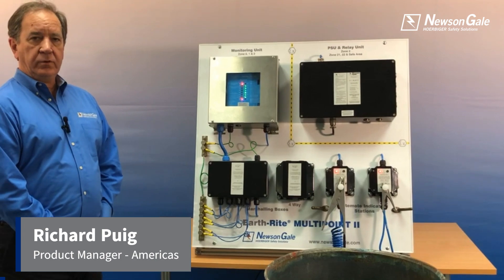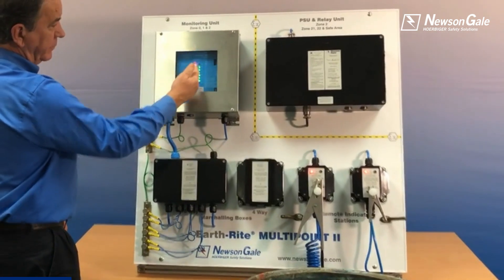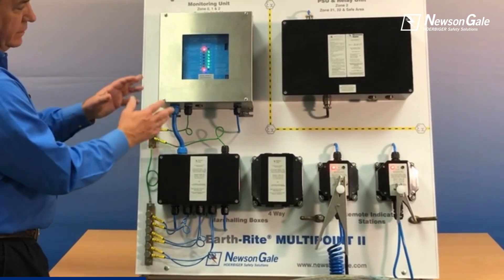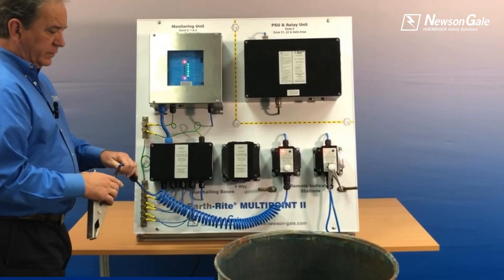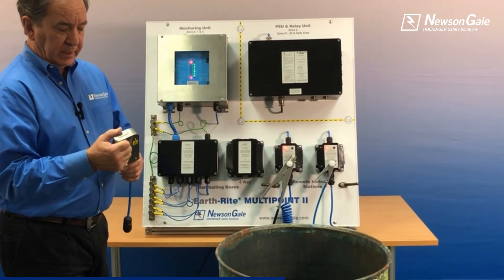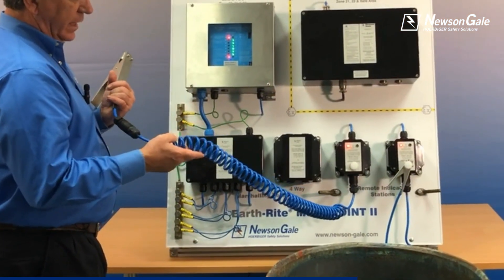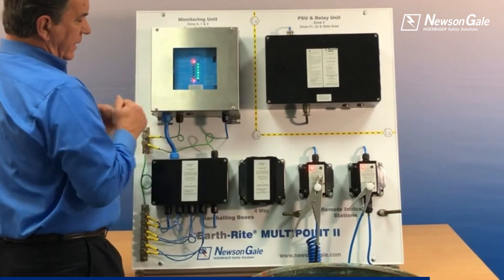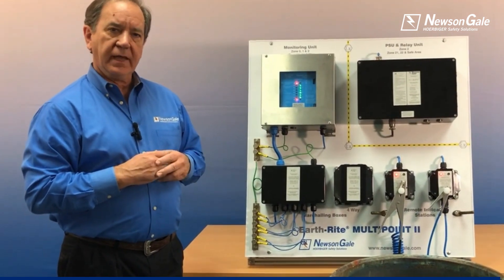Earth-Rite® MULTIPOINT II (US) - Ground and monitor up to 8 items of equipment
To ground and monitor multiple items of equipment at points like multi-drum loading stations and mixing stations, tote loading stations and railcar loading racks, a large number of conventional static grounding systems would be required to minimize the accumulation of static electricity.

In addition to flammable liquid and gas operations, powder processing equipment that typically includes interconnected pipes, fluid bed dryers, hoppers and micronizers would require multiple grounding systems. With the Earth-Rite® MULTIPOINT II up to eight individual items of potentially isolated equipment can be ground monitored simultaneously with a single static grounding system.

The system consists of a hazardous area monitoring unit that contains eight pairs of red and green LED indicators that verify when the equipment at risk of static charge accumulation has a resistance of 10 Ohms or less to the plant’s designated true earth grounding point.

Earth-Rite MULTIPOINT II applications include:
• multiple railcar loading points
• multiple drum/tote loading points
• liquid/powder mixing and blending
• powder conveying equipment
• fluid bed dryers
• silo/container filling and emptying
• hoppers and dust collectors
• powder micronizing, pulverising and grinding equipment